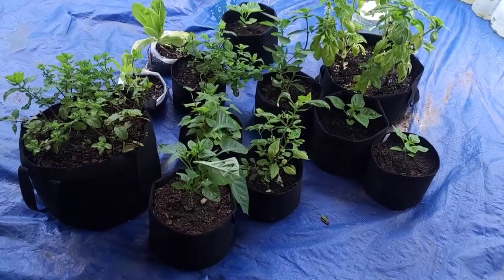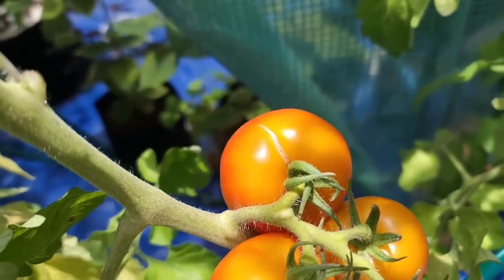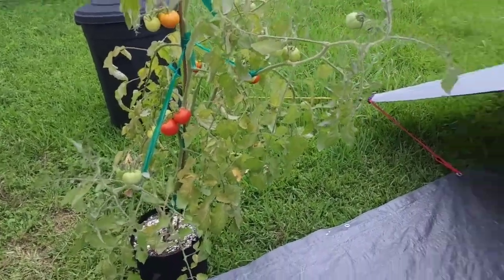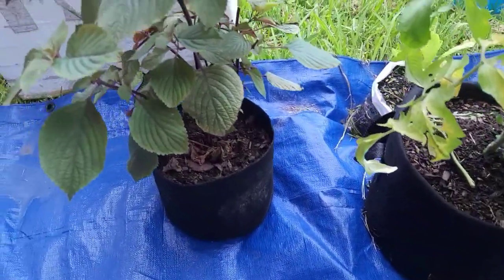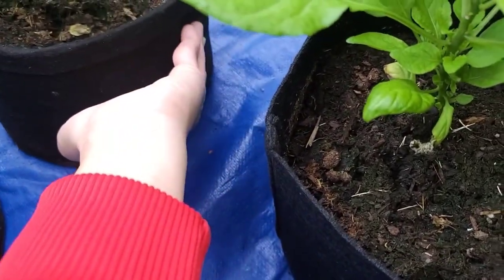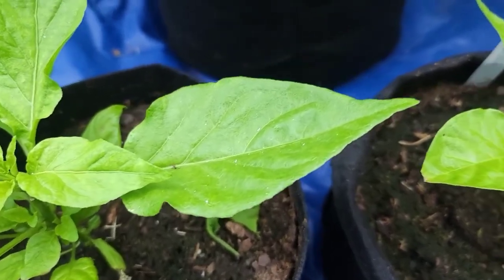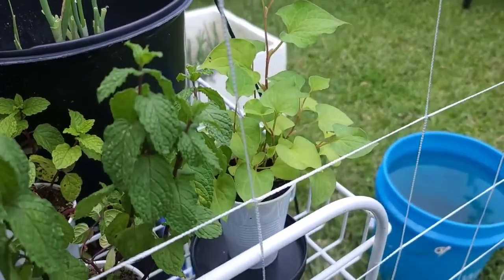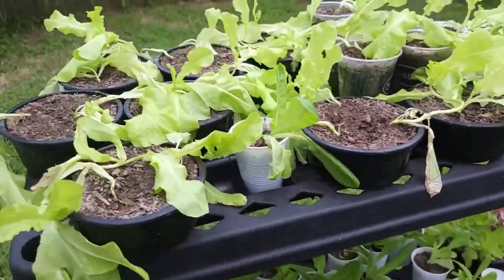1st time gardener #46. It's weekly update, last week I was lazy. I feel sorry for my plants.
Welcome to T's family. It's Memorial Day and it's my weekly update.  Last 2 weeks it has been raining most of the week, it's one of the reason that make me lazy.

My green house
Dragon breath pepper
Gold Wild Yellow Pepper EarlyGrow 93763
1 gallon grow bag
2 gallon grow bag
3 gallons
5 gallon grow bag